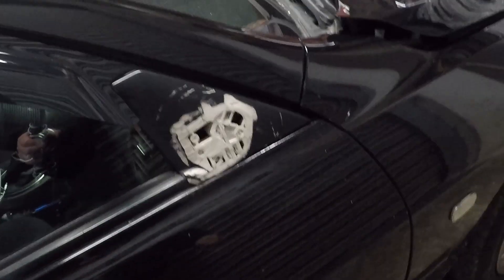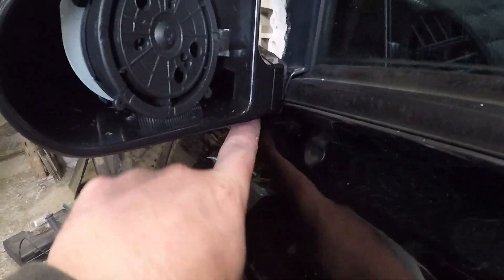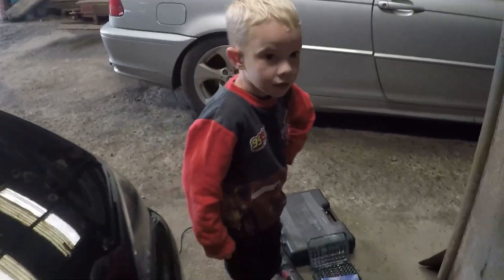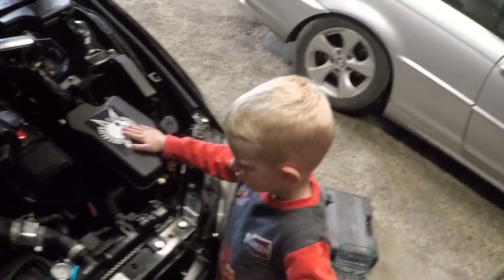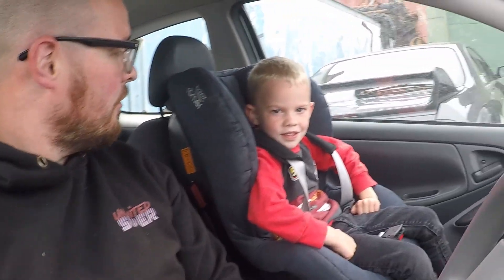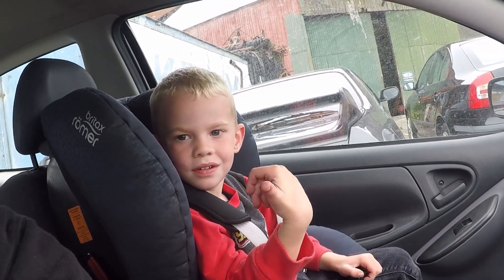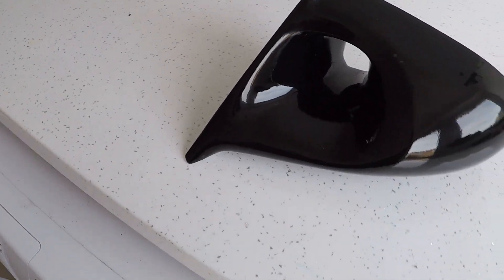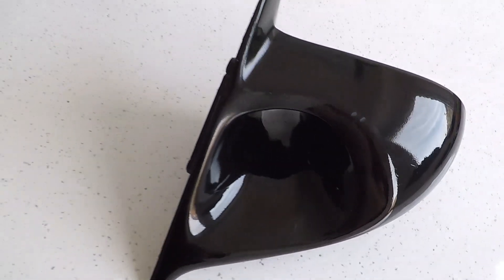Ganadave (ganador) mirrors for lexus is200 // Unlimited Super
Big dave makes a set of his famous ganadave mirrors for Lukes is200 with young Ollie at hand to keep Dave in line and meeting production deadlines